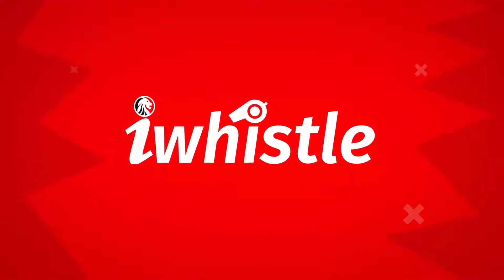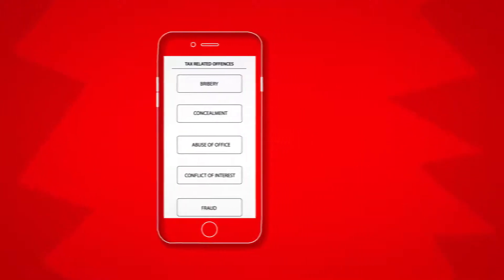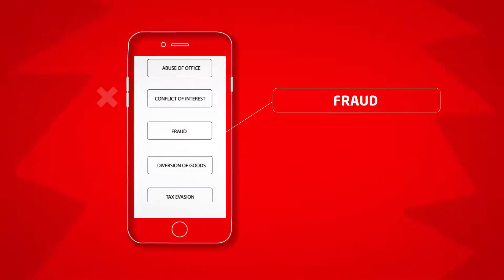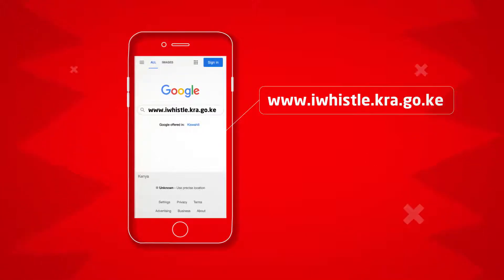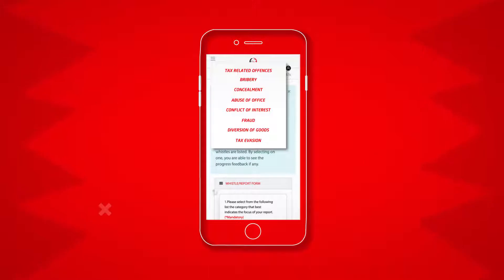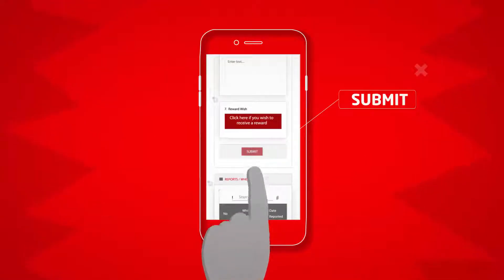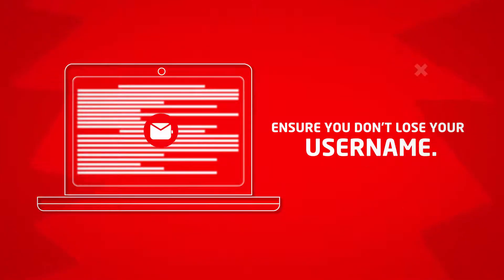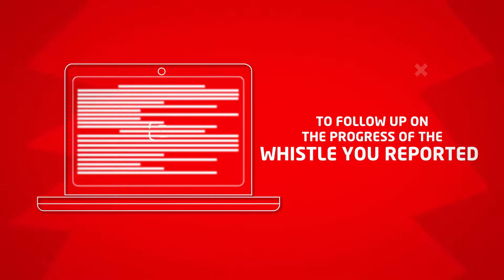IWHISTLE KRA HOW TO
We were commissioned to create a HOW TO animated motion graphic for KRA. The aim was to show case the steps on there App called the iwhistle